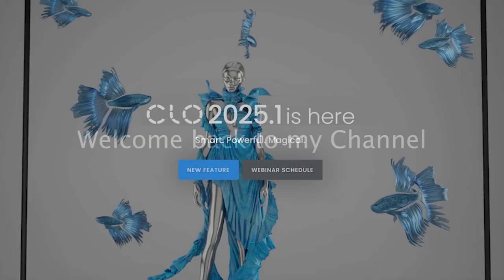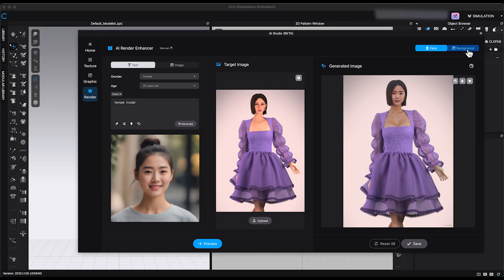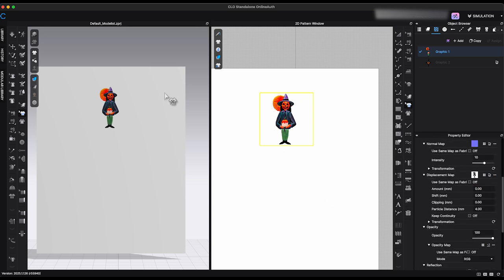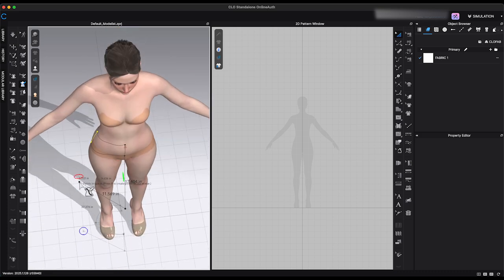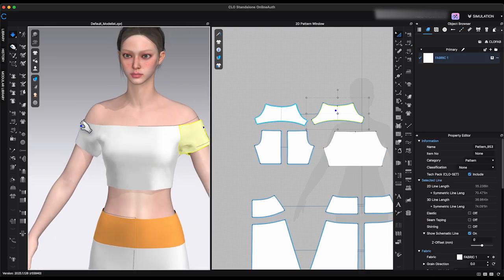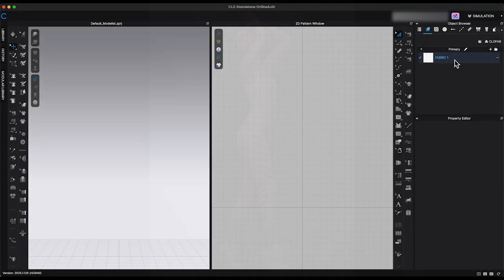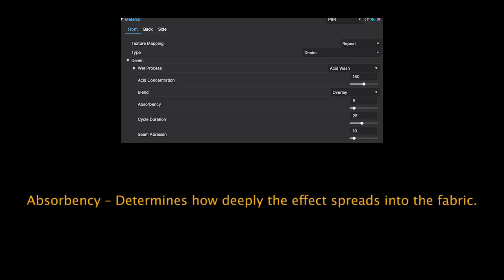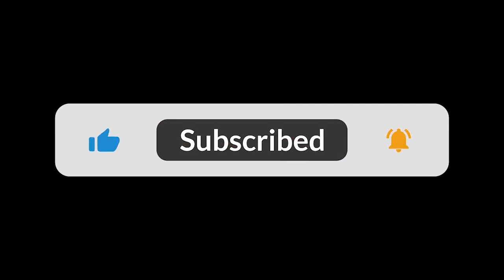Reviewing CLO3d 2025.1 New Features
In this video, I’ll be reviewing and demonstrating some of the exciting new features in CLO3D 2025.1. I’ve selected the ones most relevant to design and pattern making, but I encourage you to explore the full list of updates—many of them could be a valuable addition to your workflow.